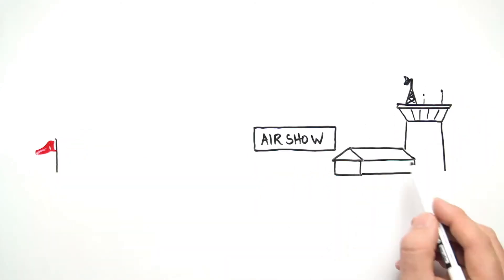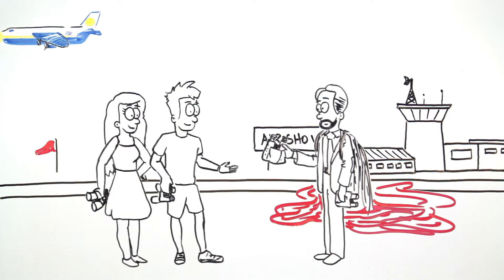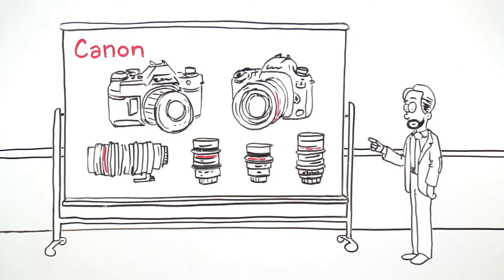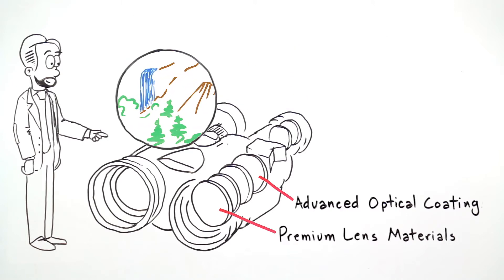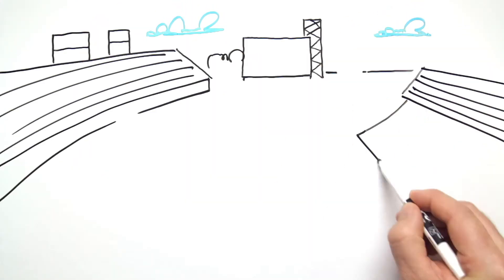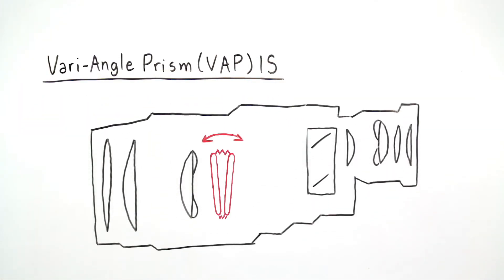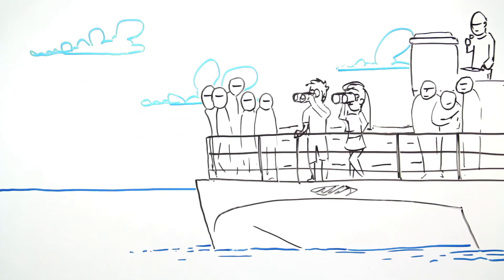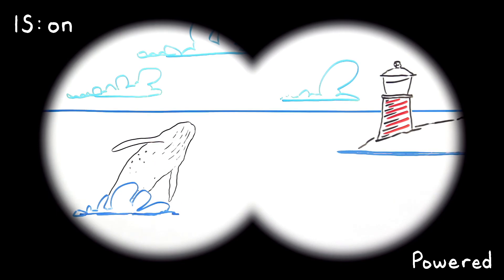Canon IS Binoculars Explained (Whiteboard Animation)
Say goodbye to "binocular shake" and say hello to every memorable moment with Canon image stabilization binoculars.

Wienot Films is an Austin-based production company with a passion for storytelling. Our whiteboard and computer animated explainers videos turn complex ideas into concise, easy-to-understand stories that help change hearts and minds and spur action. In short, our videos deliver simplicity, clarity, and fun. You might also hear our explainer videos referred to as explanatory videos, doodle videos, pitch videos, scribe videos, sketch videos, startup videos, landing page videos, home page videos, character animations, etc. Whatever you call them, they're simple, fun, and tell your story. Some ask, "why?" We say, "Wienot!"

Canon IS Binoculars - Whiteboard Explainer Video Script

Sometimes the most spectacular views can be spoiled by “binocular shake”. You know, that blurred, shaky viewing experience when using binoculars with high magnification. It’s hard on the eyes, distracting, and can make you miss the moment.

At Canon, we understand that the right binoculars can provide a clearer view of not only what's in front of you, but all that lies ahead.

That's why we offer a wide range of image stabilization binoculars with comfortable designs and the same high-quality, acclaimed lens elements developed over decades in our cameras and high-performance L Series lenses. Together these qualities help you experience stunning images with bright, edge-to-edge, crystal-clear resolution. They help bring you closer to the experience as it’s happening.

Premium lens materials and advanced optical coatings limit distracting reflections and color distortions while maximizing the light that passes through the binoculars to provide sharp, bright views with stunning contrast. In addition, Canon's doublet field flattener lens elements minimize blurred edges. Just soak in that pristine, wide field of view.

Of course, the best optics would have little value without the ability to maintain a clear, steady view. With each pair of Canon IS binoculars offering a specific image stabilization system, you can say goodbye to “binocular shake” and select the pair that’s right for your view.

With Vari-angle Prism IS, the lens bellows change shape, adapting to the shake and stabilizing the image for an impressive and steady view.

We also offer Lens Shift IS, which uses a continually adjusting gyro mechanism that moves the correction lens both vertically and horizontally, to deliver sharp images even in the most unstable environments. This Lens Shift IS system also allows for a compact design with a better grip and improved power efficiency. It also lets users manually change between Normal IS mode, which is preferred when tracking subjects in motion, and Powered IS mode, which is ideal when focusing in one direction.

Life is full of breathtaking moments you don’t want to miss. With impressive image stabilization systems, comfortable designs, and a wide range of sizes, magnifications, and  even models with weather-resistant features, there’s a pair of Canon IS binoculars designed to fit your budget and meet your needs.

So, wherever you go, whatever you do, you’ll be able to witness every memorable moment. And maybe even some unexpected ones, too.

See impossible with Canon IS binoculars.

END